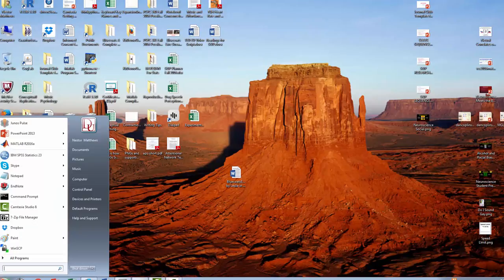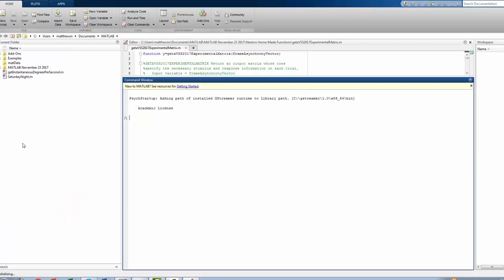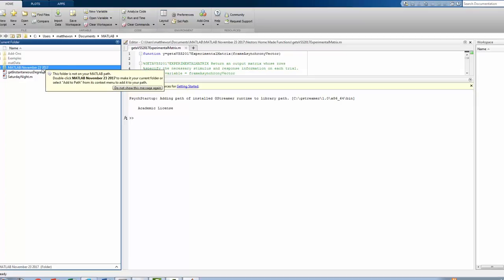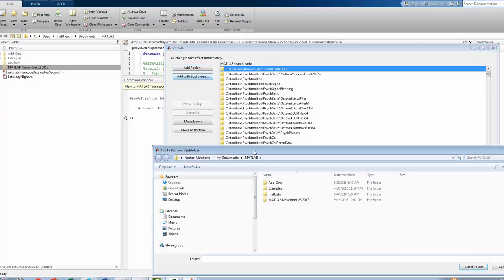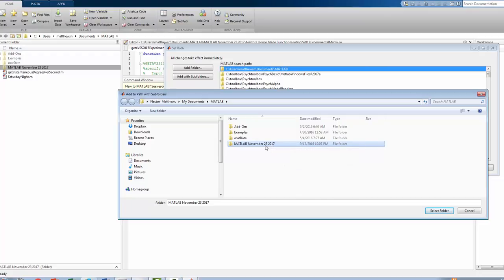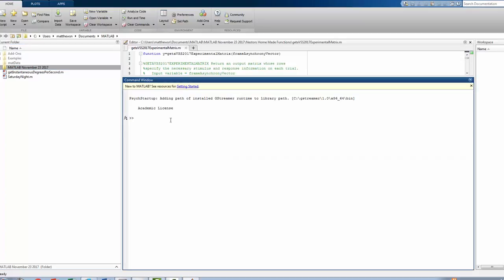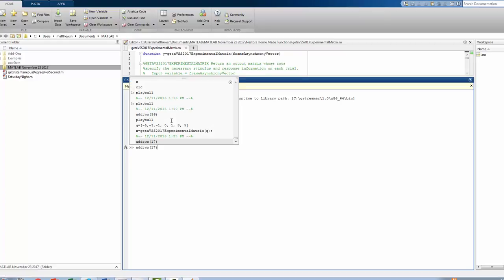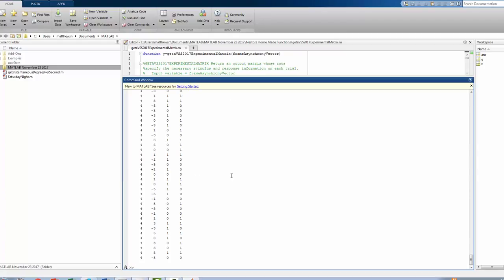Matlab Set Path by Nestor Matthews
This describes how to set the Matlab Path, to take advantage of previously written functions. Created by Nestor Matthews using Camtasia Screen Casting Software, December 11th, 2016.